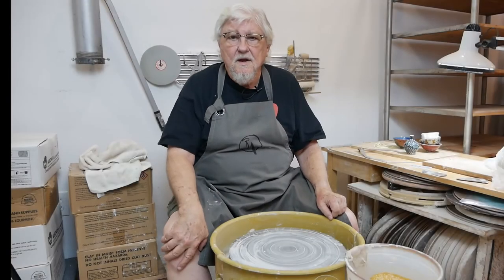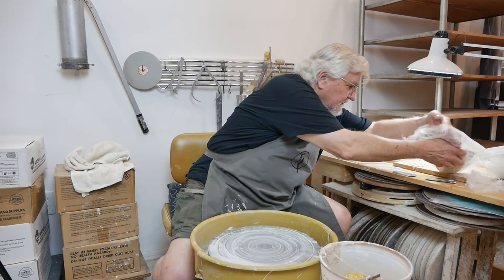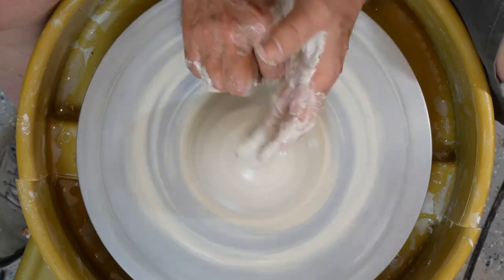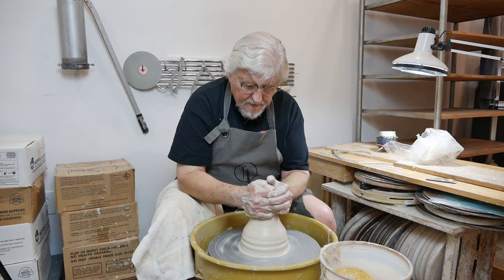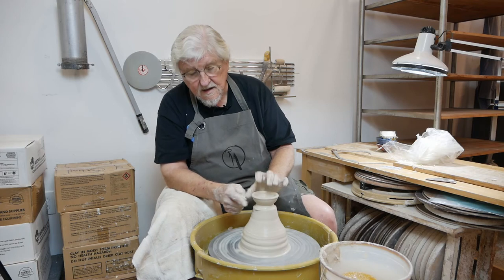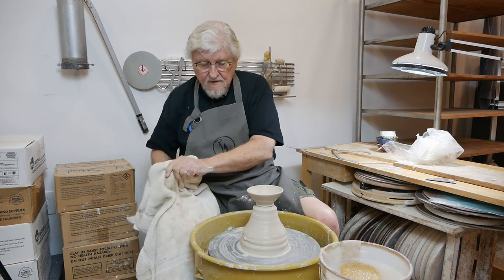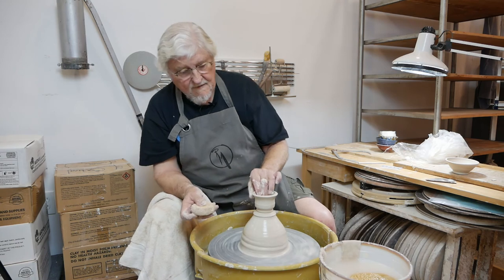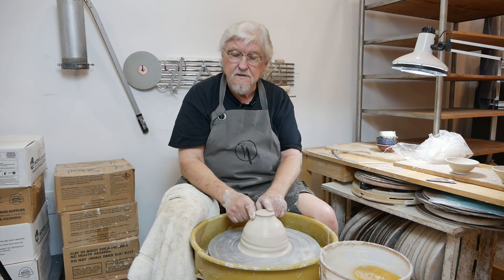Throwing off the Hump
A demonstration of throwing pots off of the hump.